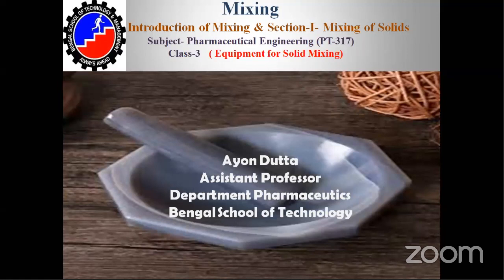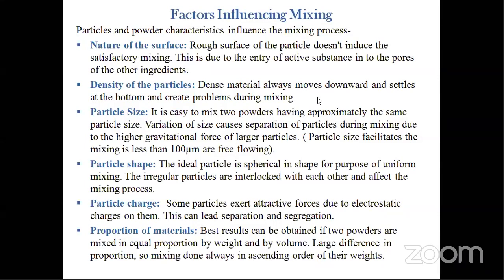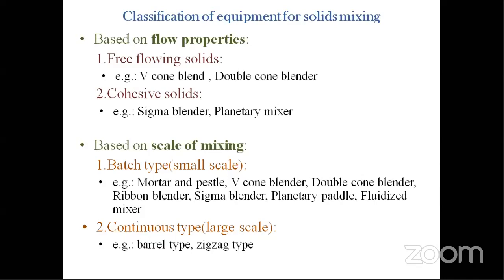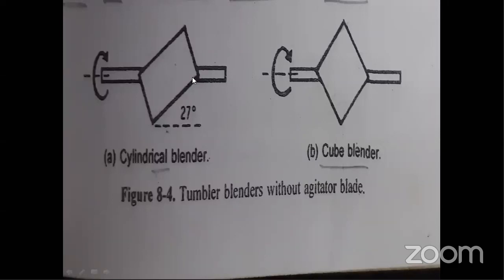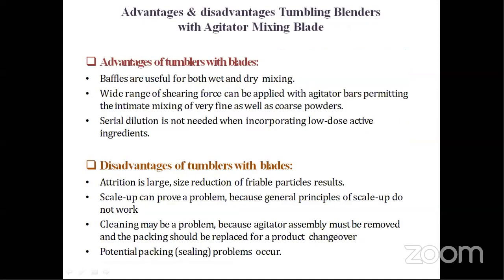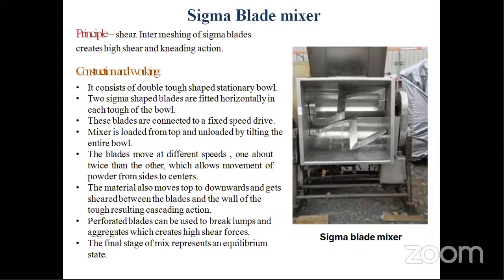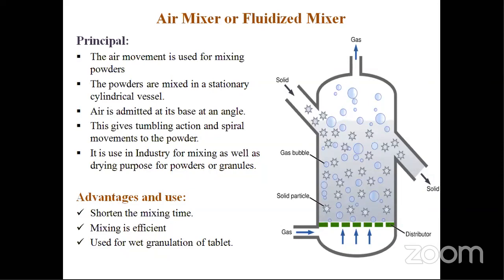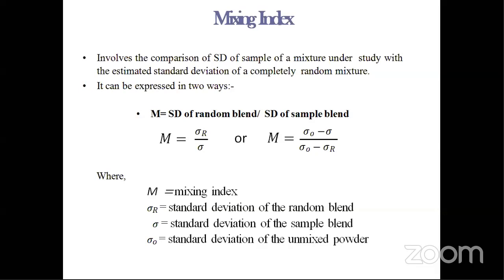Pharmaceutical Engineering, PT-317, Class-3, By, Ayon Dutta,Bengal School of Technology